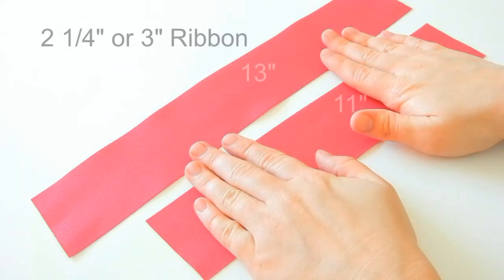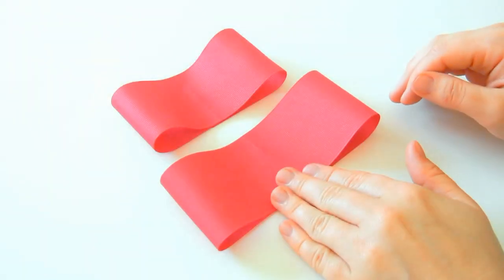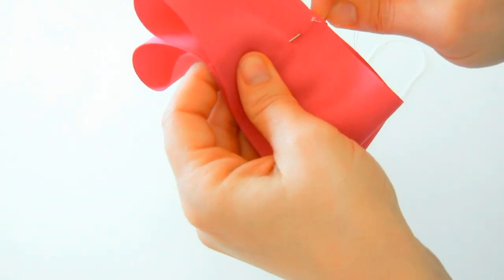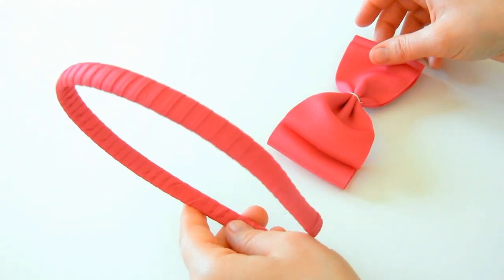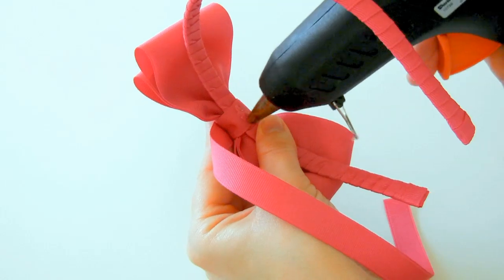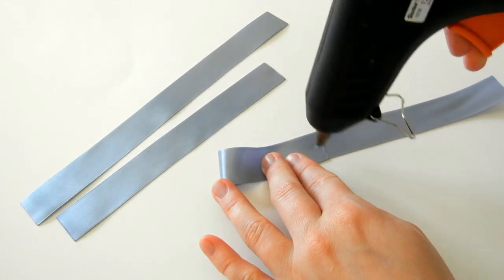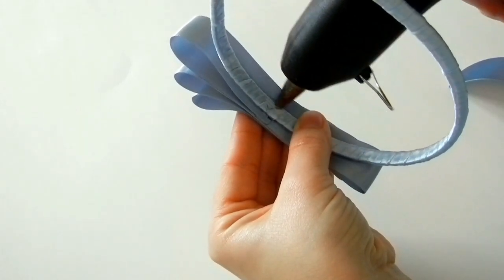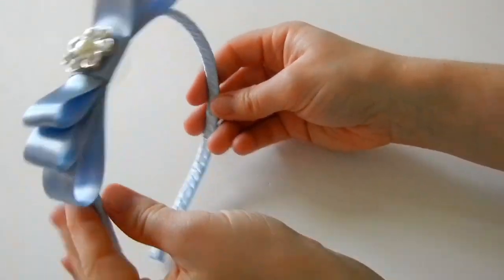How to Make a Double and Triple Bow Tie Headband - TheRibbonRetreat.com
Learn how to make adorable double and triple BOW TIE headbands!